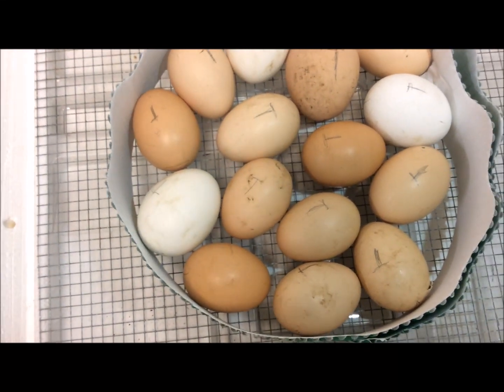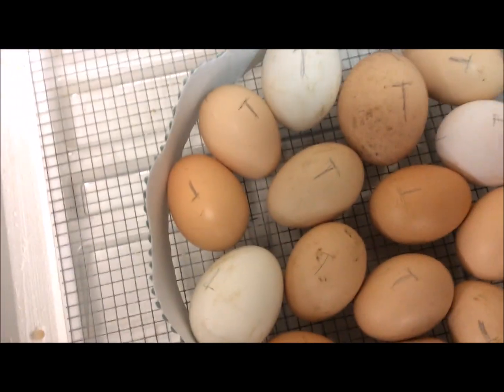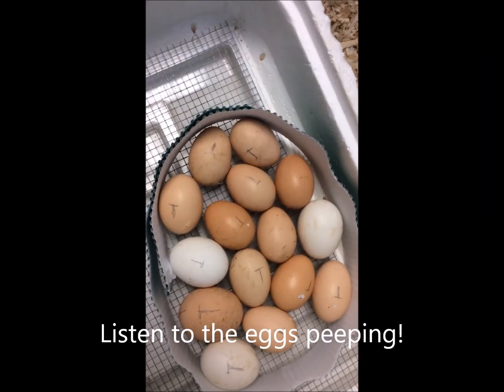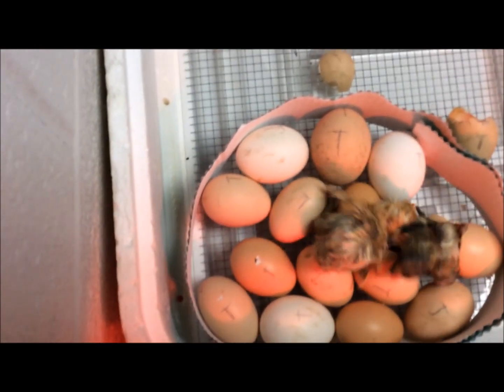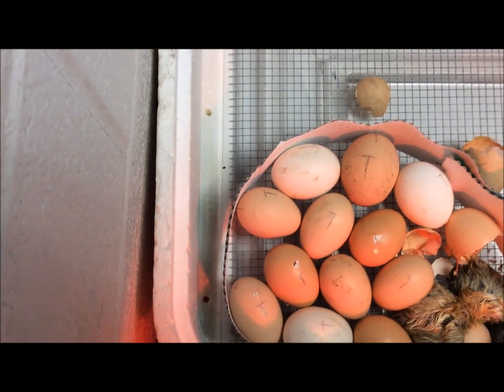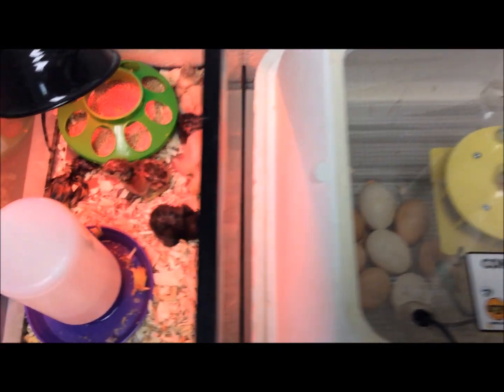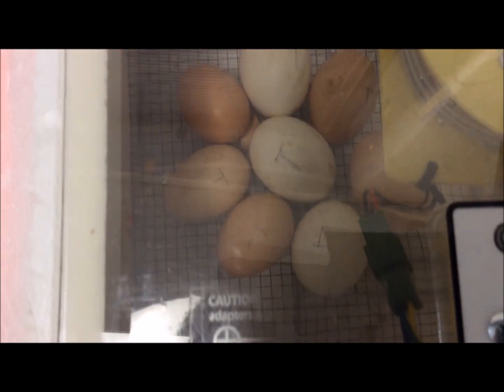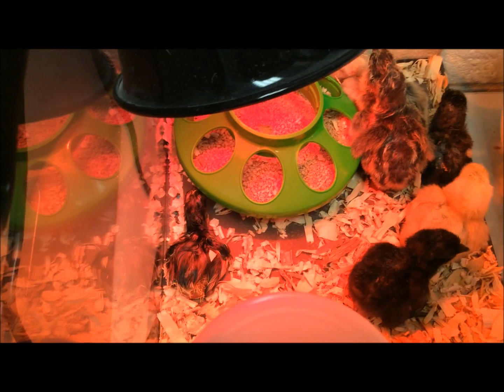Hatch Day! Day 21 of Classroom Chicken Egg Incubation - Hatching Chicks! - January, 2017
Started with 22 eggs - 7 infertile = 15 on hatch day, 7 hatched and 4 had peep holes indicating they will be hatching very soon.